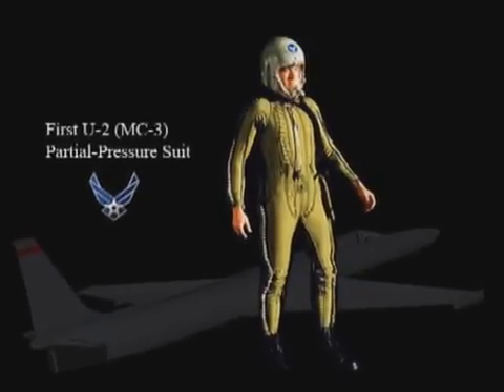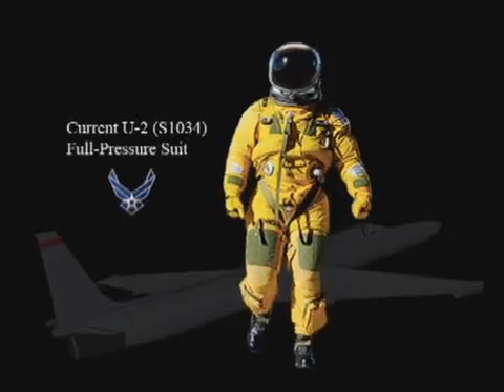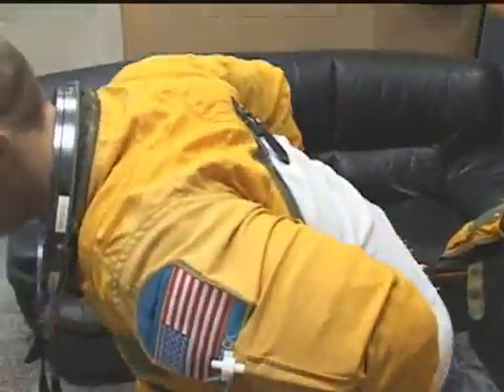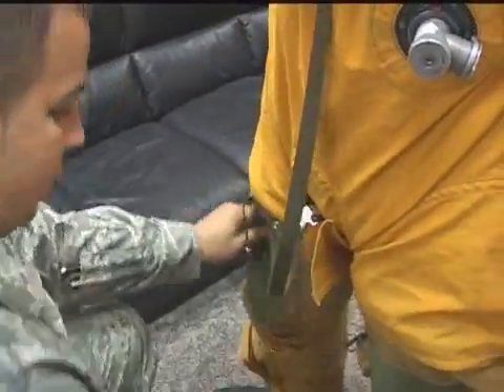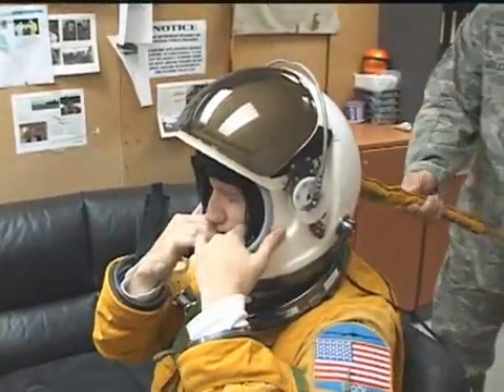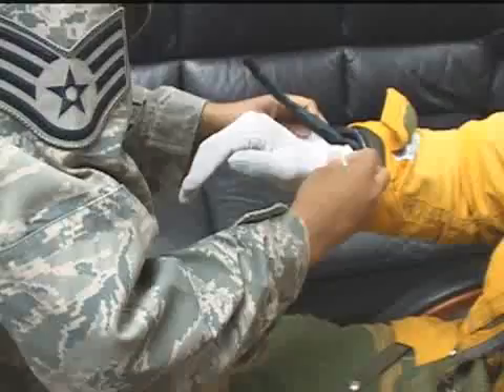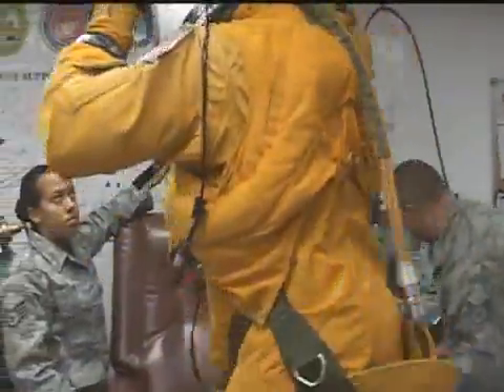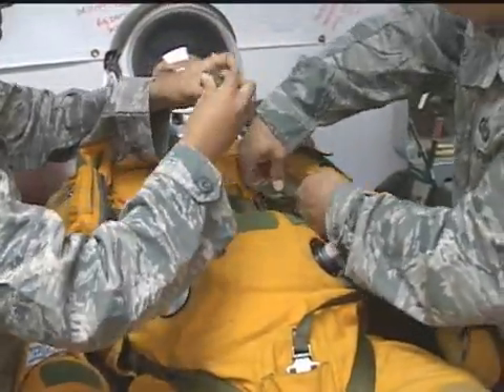The Anatomy Of A U-2 Space Suit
Courtesy: 380th Air Expeditionary Wing